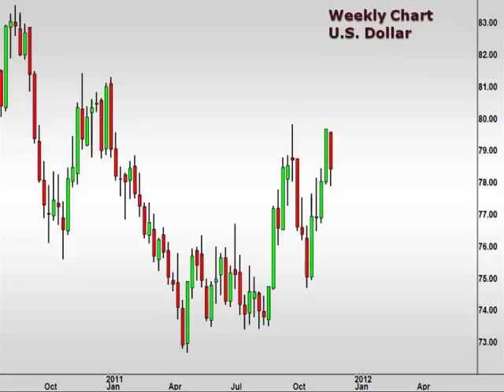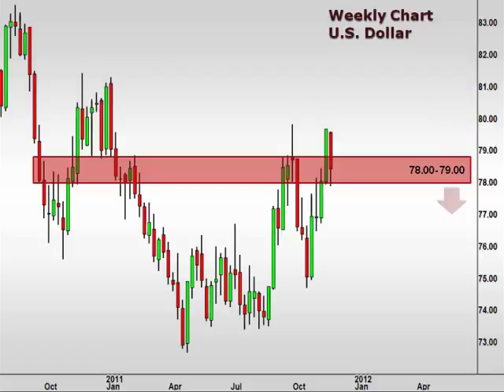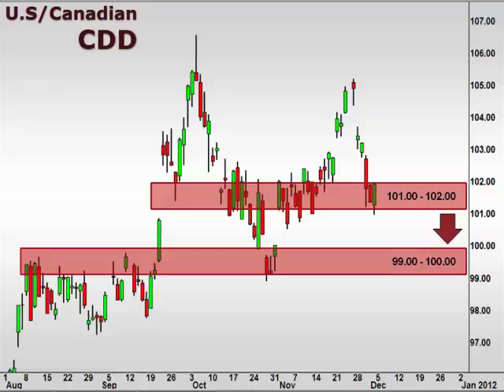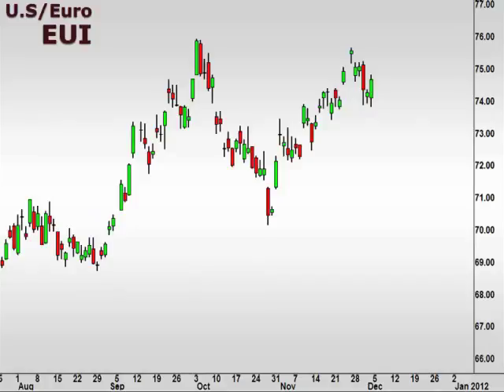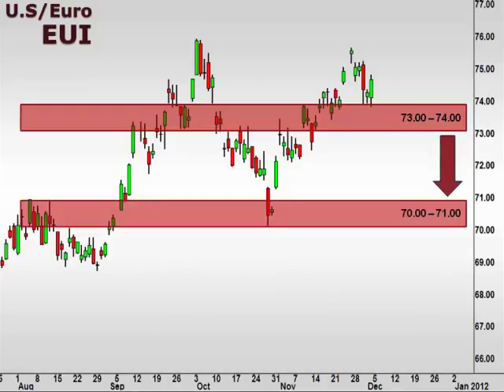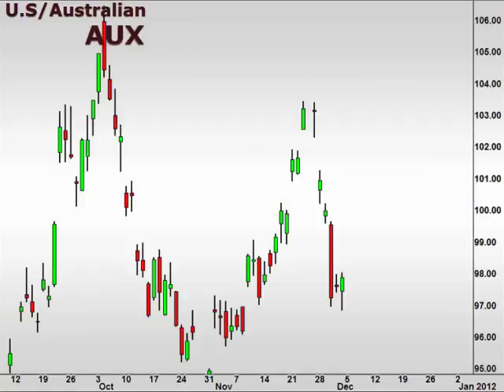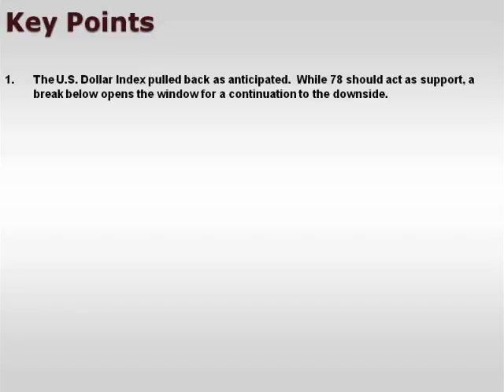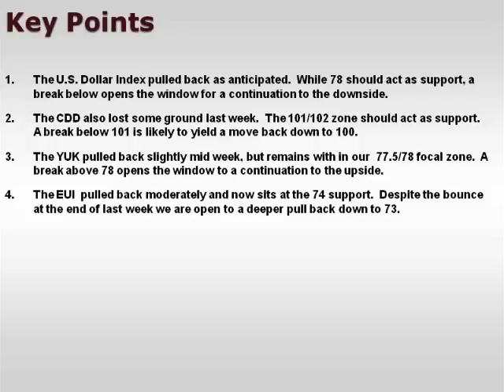12/5/2011 FX Options Weekly Outlook